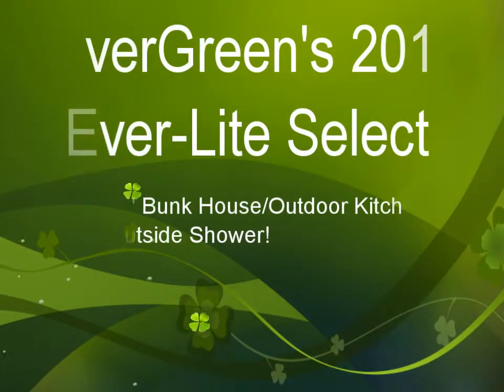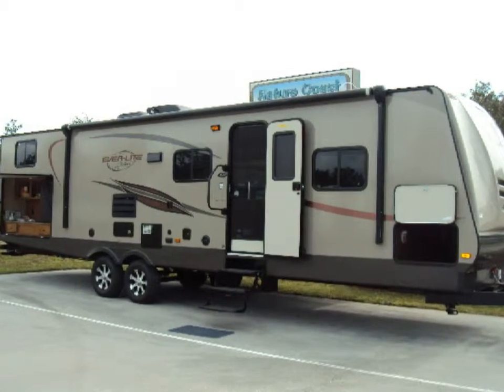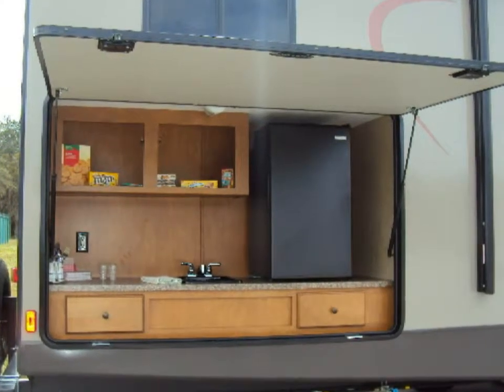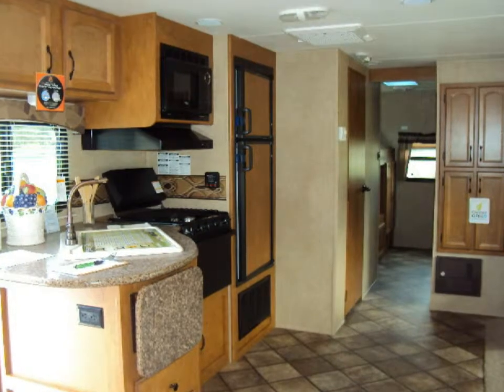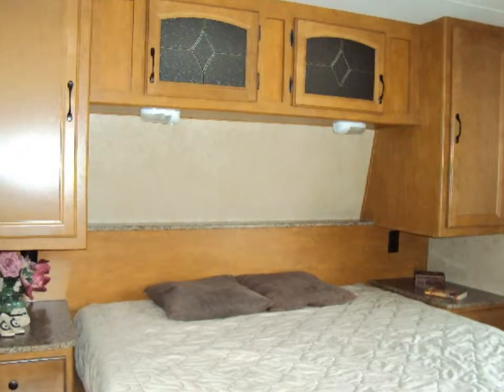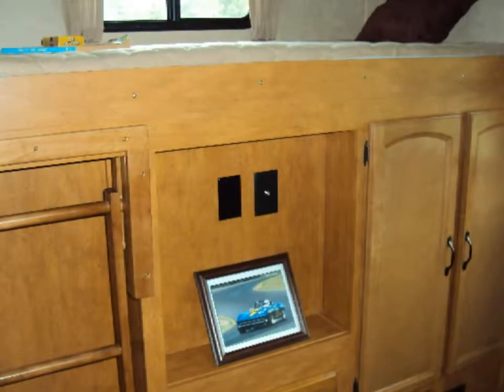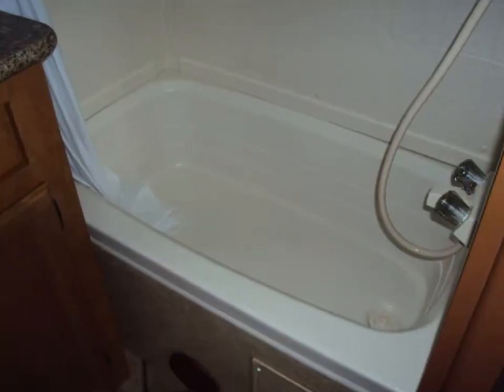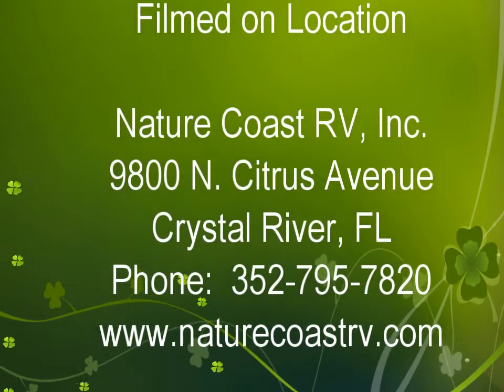2013 Ever-Lite_Select_LTD31BHS 35' Travel Trailer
NEW LOWER PRICE! The Ever-Lite Select is a more affordable alternative for the quality-minded camper. EverGreen still incorporates composites with a ComposiTek Inner Liner that is impervious to moisture, virtually eliminating rot, mold and mildew. Sleeps 10; the bunkhouse and/or TV/Gaming room sleeps 4, queen bed, sleeper sofa, U-shaped dinette/sleeper, full bath, 32" LCD TV upgrade, indoor and outdoor kitchens, including grill, tons of storage, power awning, two 30# propane tanks, aluminum wheels, outside shower, and so very much more!